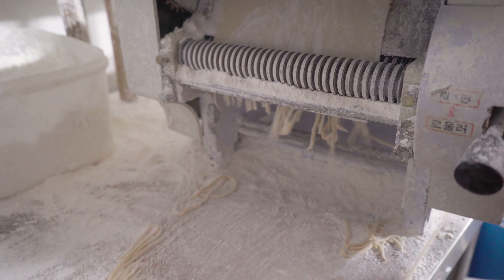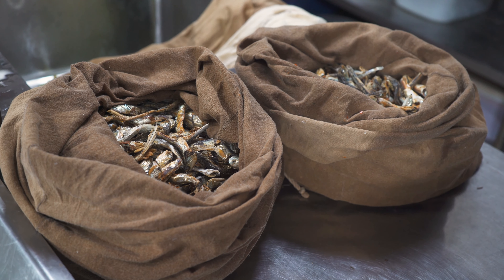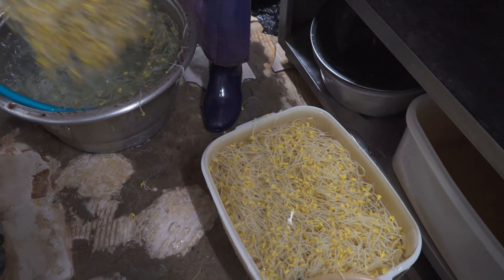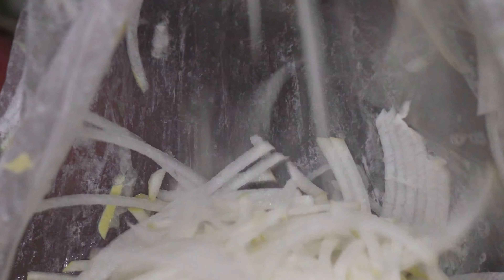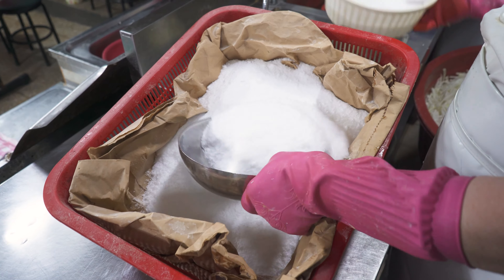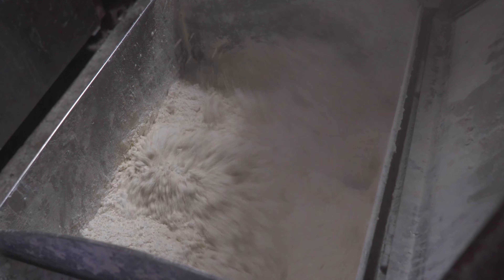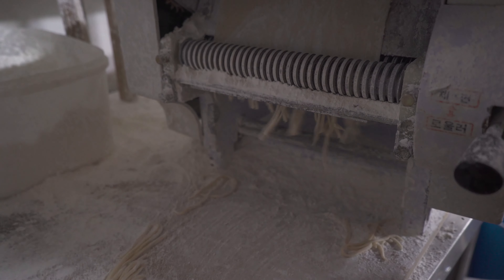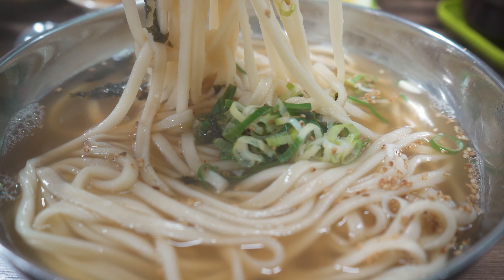Traditional Korean Noodles Kalguksu Making / Korean Street Food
[Explaining the video]

🧾 Announcement

If you select the menu-set-image quality 4K (2160p) at the bottom of the ✔ screen, you can watch the video with clear image quality.

✔ This video does not include paid advertisements.

💬 Food Mate introduces a variety of street foods and restaurants deliciously.

🔔 FoodieMate

💬 Information-Restaurant Information

✔ Please be advised that this video does not include paid advertisements.

💰 Price

Kalguksu: 2,500 won/USD 2.1

Perilla seed kalguksu: 4,000 won / USD 3.4

Perilla seed sujebi: 4,000 won/USD 3.4

📍 Location 49-3 Gyeongdong Market Road 2-gil, Dongdaemun-gu, Seoul.